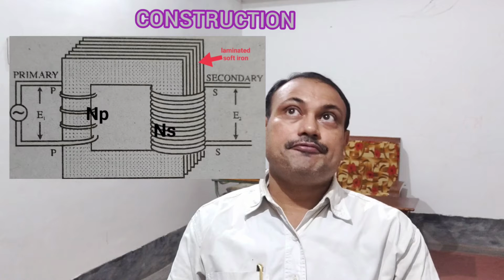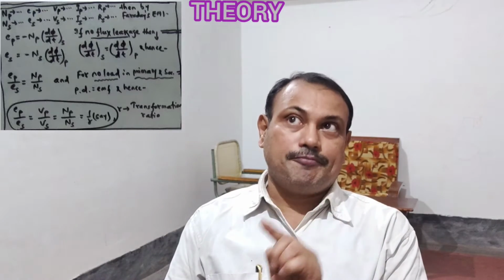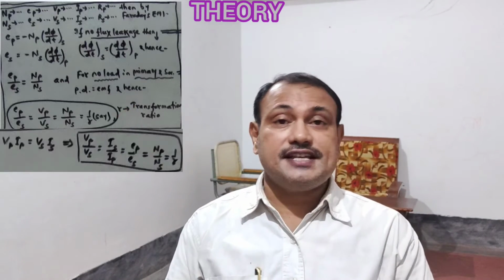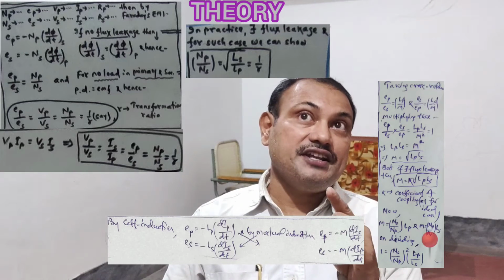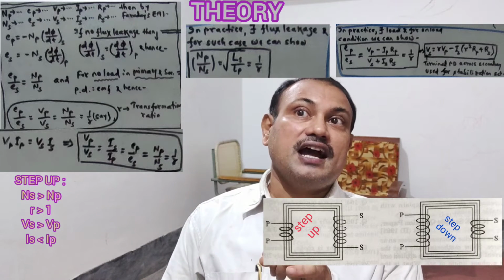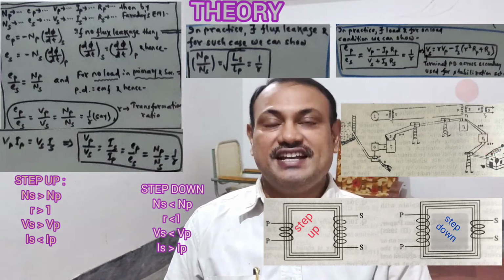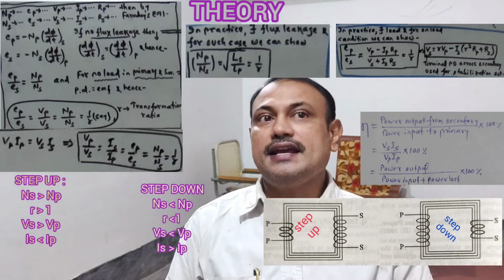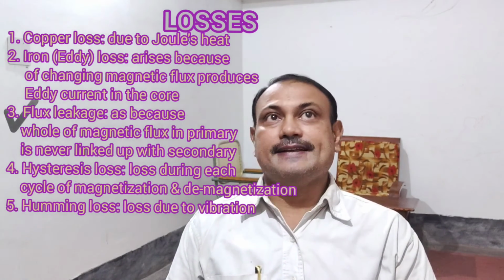AC TRANSFORMER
Explain purpose, principle, types, construction, working, theory, losses, utilities for beginners